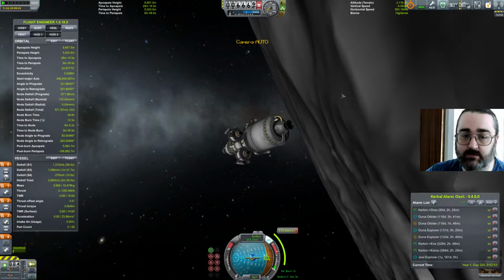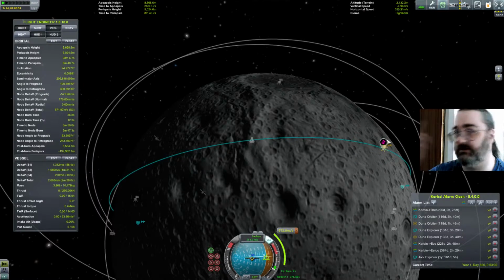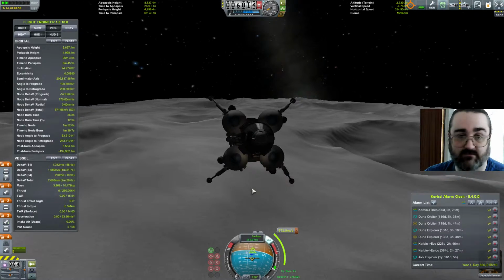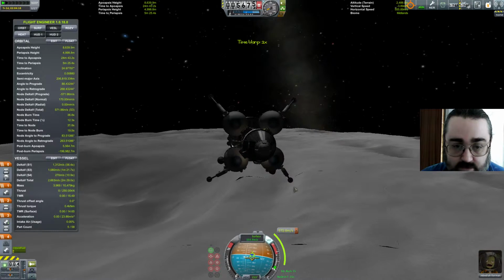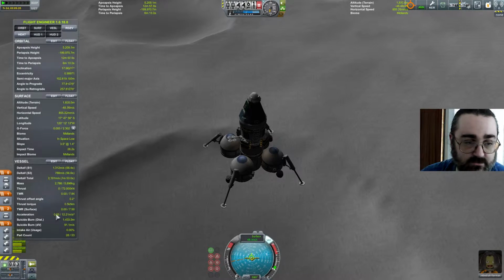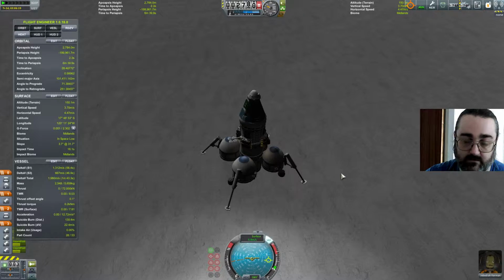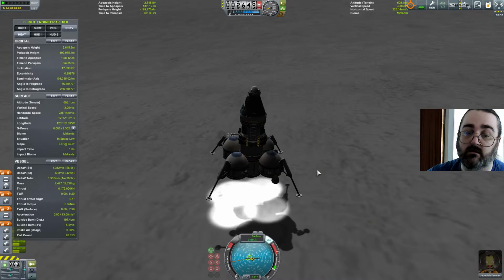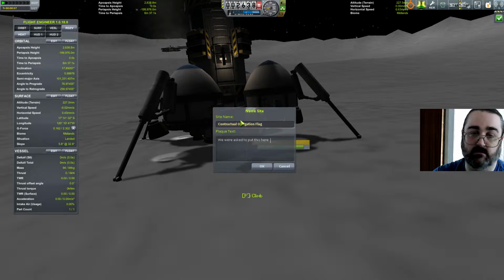Kerbal Space Program: Landing on the Mun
You'd think this would become routine, but my experiences with the cheap lander have taught me that nothing in Kerbal Space Program is truly routine...